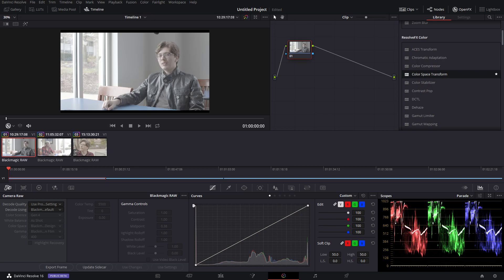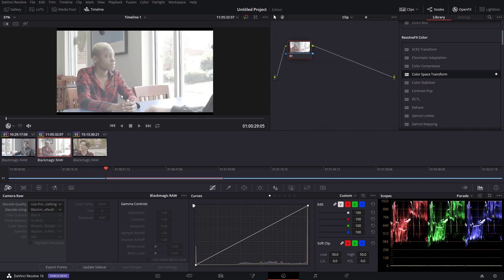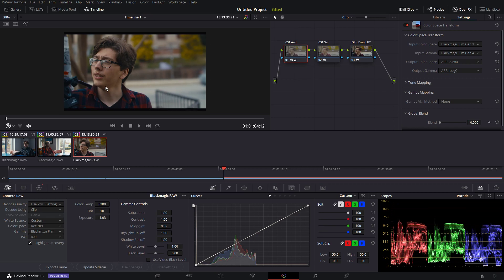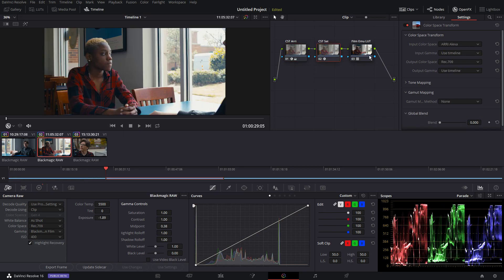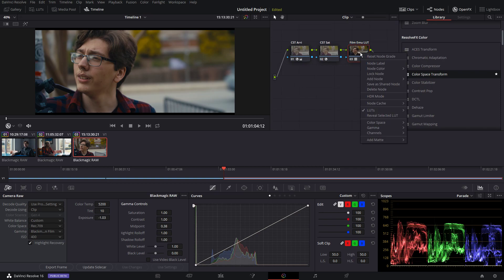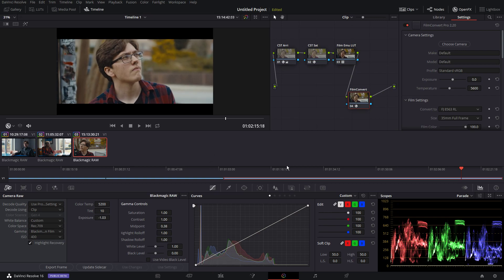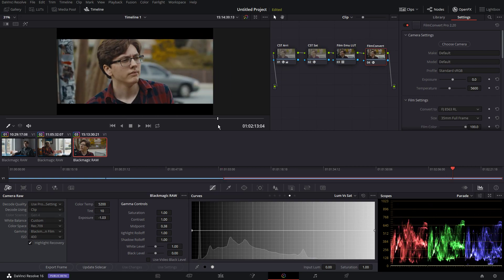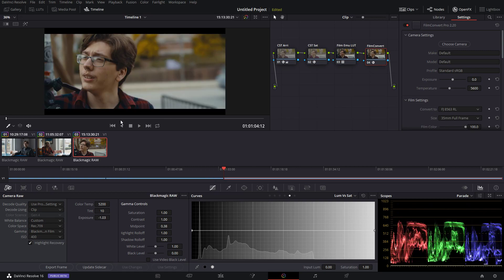Resolve 16 Color Grading Workflow - Pocket 4K Footage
After some requests, I've decided to show my workflow with Resolve / FilmConvert in terms of how I grade my Pocket 4K footage.